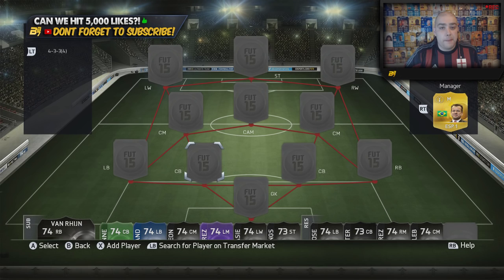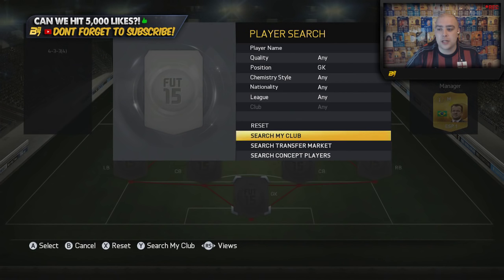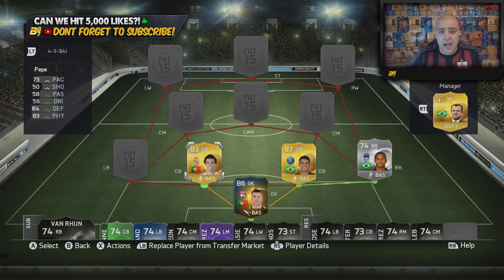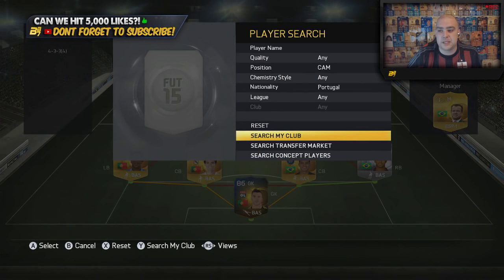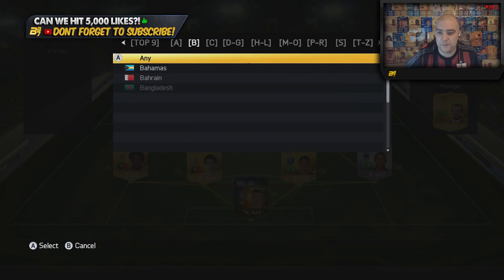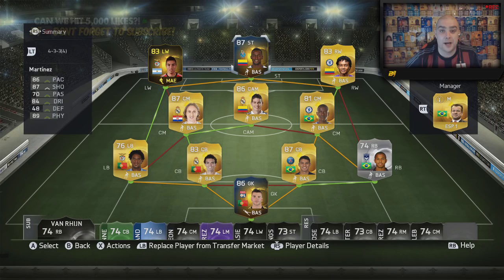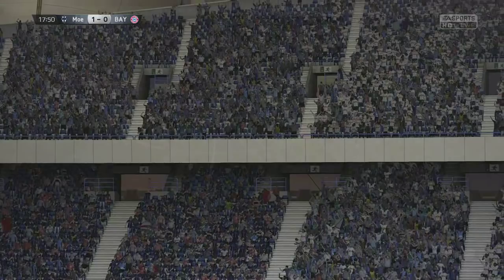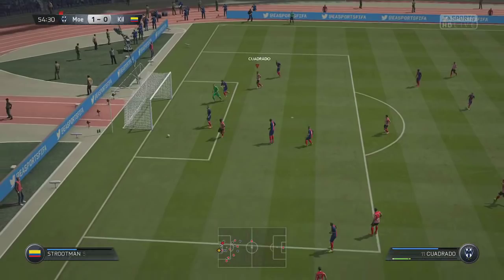OVERPOWERED CHEAP 100K TOTS SQUAD BUILDER! w/ TOTS JACKSON MARTINEZ | FIFA 15